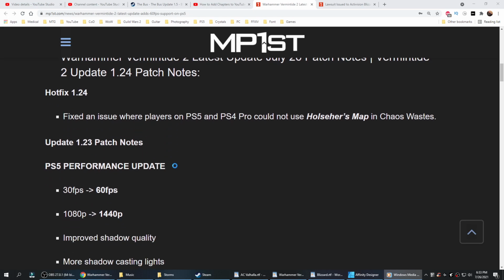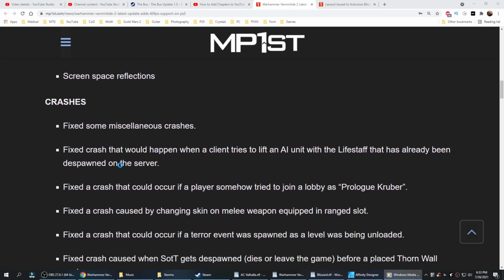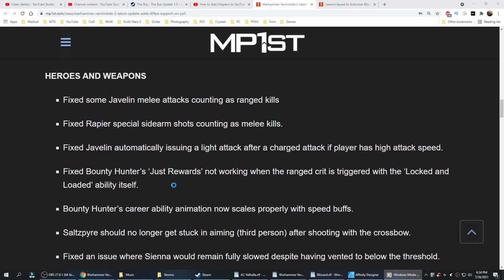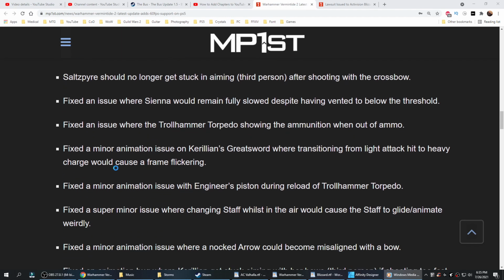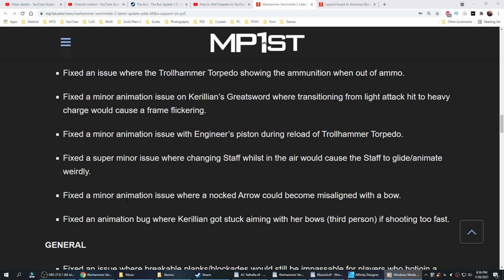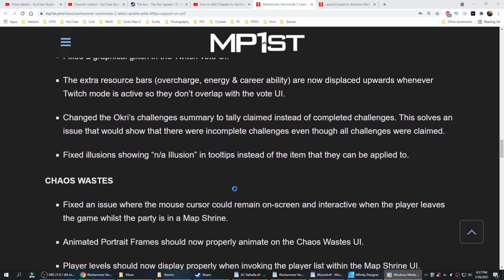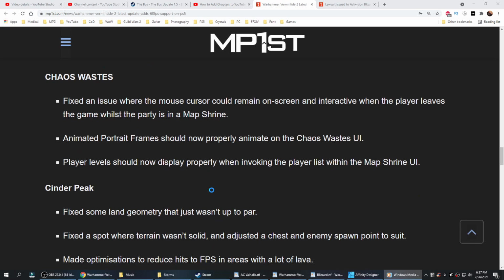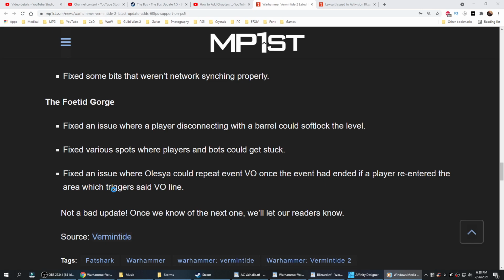Warhammer: Vermintide 2 💠 Update 1.23 / Update 1.24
Warhammer Vermintide 2 gets the 60 FPS treatment on PS5. Here's what else it does.